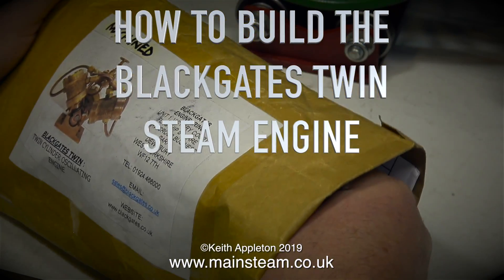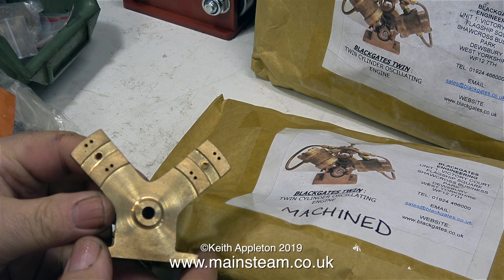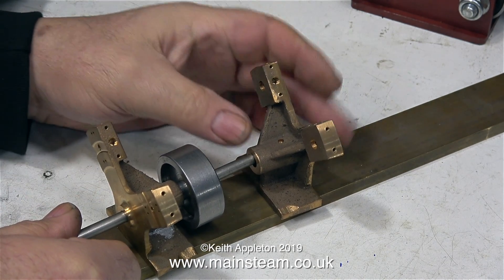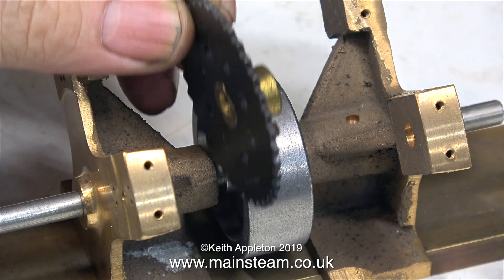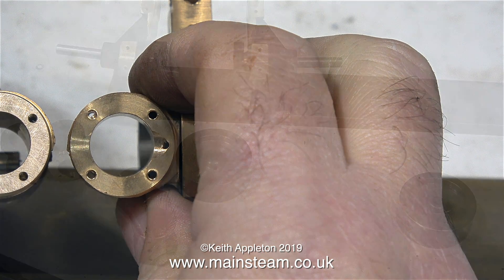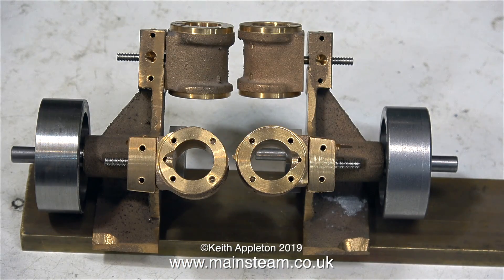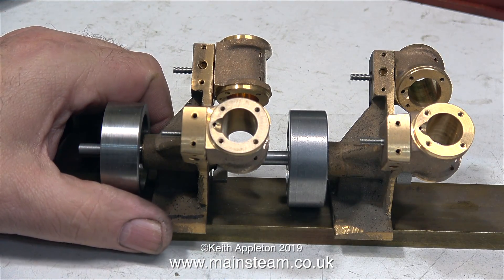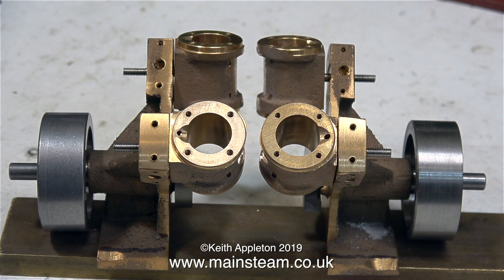HOW TO BUILD THE BLACKGATES TWIN STEAM ENGINE - PART #2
How To Build The Blackgates Twin Steam Engine - Part #2 - Not just one Blackgates Twin but a twin Blackgates Twin - ! I decided that 4 9/16 of an inch bore oscillating cylinders at 5/8 of an inch stroke would provide plenty of power for a variety of model steam engine type uses, so here it is - "The Blackgates Quad".